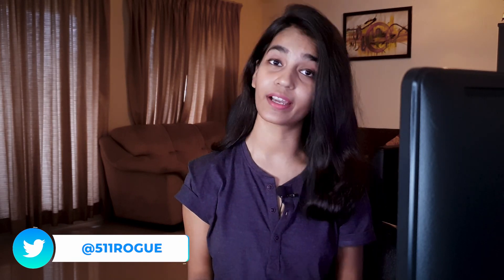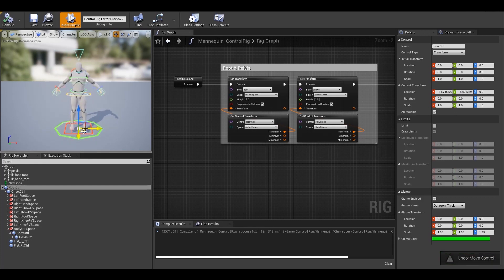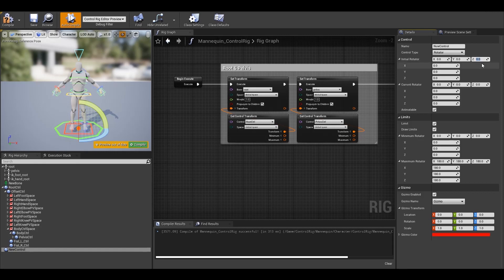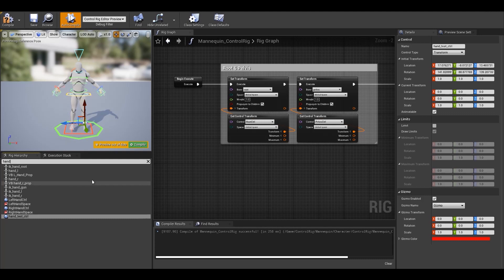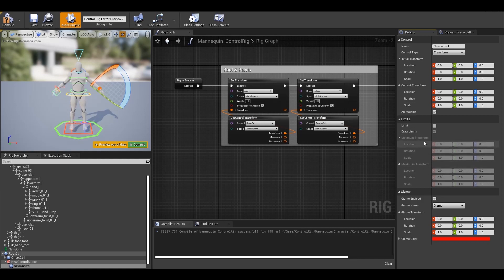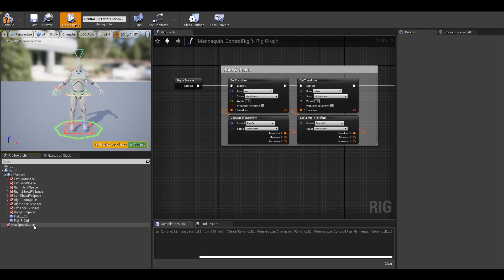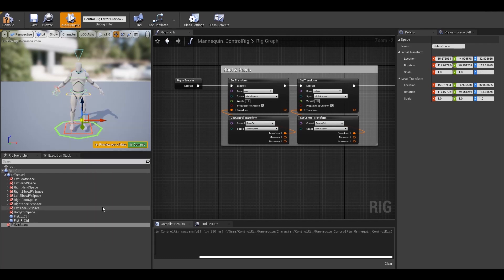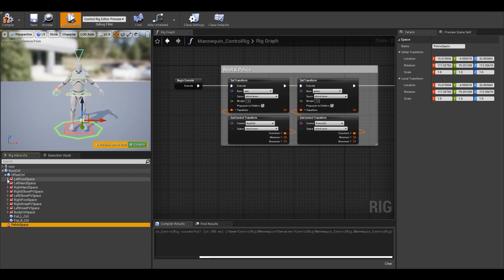Control Rig Tutorial - Part 05 - Bones, Controls & Spaces | Unreal Engine 4 | Sonali Singh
In this video, we’ll go through the three things that we can create in the Rig Hierarchy Tab in the Control Rig, i.e. Bone, Control, and Space. Why, when, and how they can be used. Later in this series, we’ll use them in our control rig.
A ton of thanks to Amaresh Beuria who helped me with this.

★ Mobile Camera
★ Light Stand

---HELPFUL RESOURCES FOR ANIMATORS---

---GAME ANIMATION---
If you wanna learn the ins and out of Game Animations by Veteran Game Animator (Jonathan Cooper)
★ Game Anim Book 01
★ Game Anim Book 02
---ANIMATION---
If you wanna learn the basics of Animation from Legendary Disney Animators
★ Animator's Survival Kit
★ The Illusion of Life: Disney Animation

Video Chapters

00:00 - Intro
00:43 - New Bone
01:33 - New Control
02:20 - Control Types
06:24 - Control Limits
07:11 - Control Gizmo
07:52 - New Space
10:16 - What is a Space?
10:35 - Outro

Hey Guys!

I’m Sonali Singh -  a 3D animator in Games. I’ve been animating professionally for the past 3 yrs now. In these past few years, I’ve learned a lot through some mistakes and a lot of hard work. Through this channel I want to share all that I’ve learned so far, be it animation, GameDev, Tips and Tricks for Maya, UE4, and much more.

I started this channel last year during the 2020 lockdown with a lot of support from Amaresh Beuria, who’s been a part of this channel from Day 01 and together our goal is to create the best and most interesting experience for you guys, rather than another boring Tutorial video.

Later in 2020, we founded Rebound Interactive Pvt. Ltd. to take all this to a different level, where we provide Consultancy, Animation, and Rigging Services to Different Studios across the globe and help them achieve their vision with our expertise in UE4, Maya, etc.